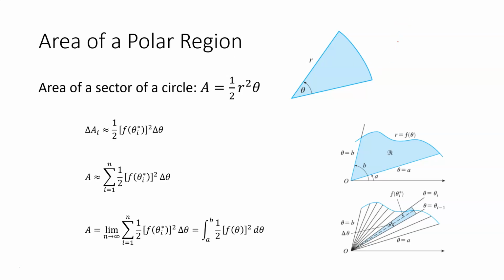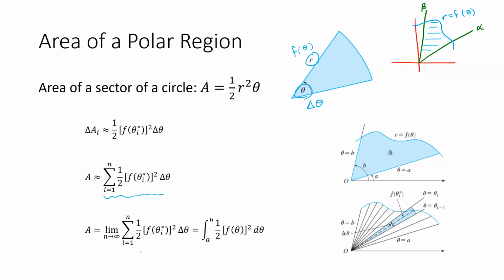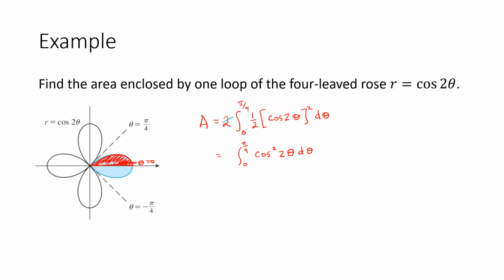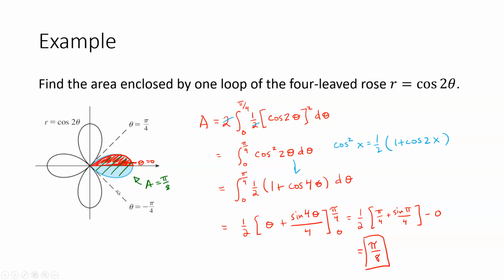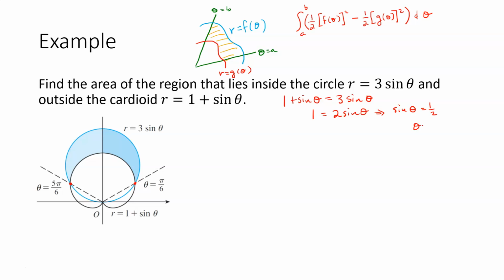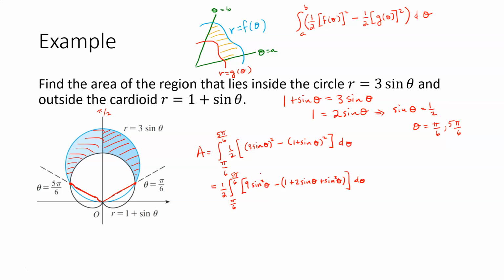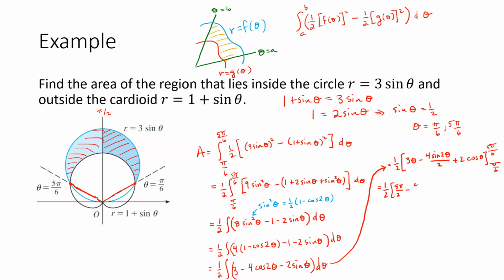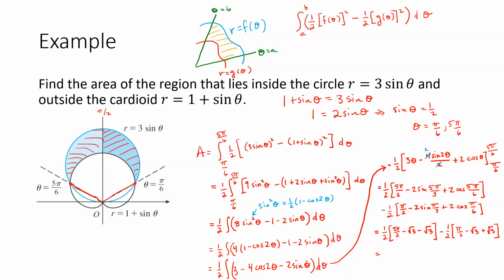Calc 2 - 10.4 Part 1